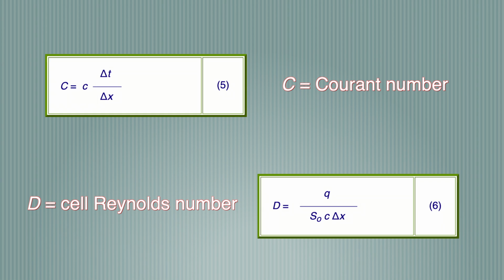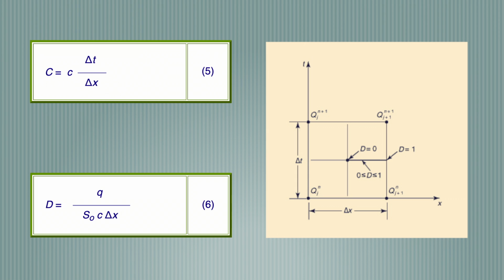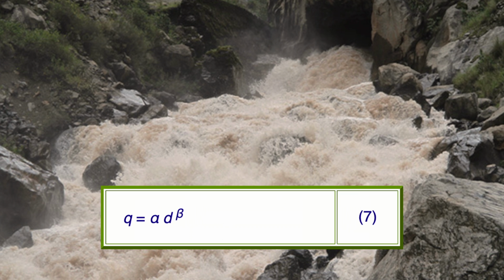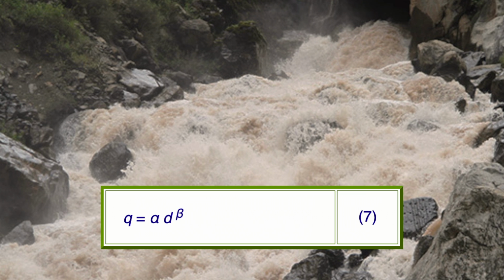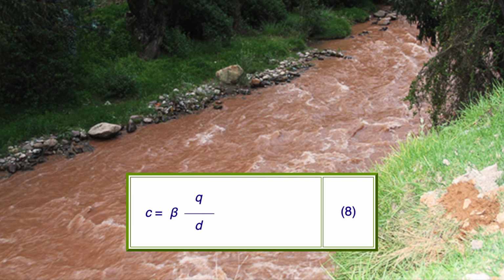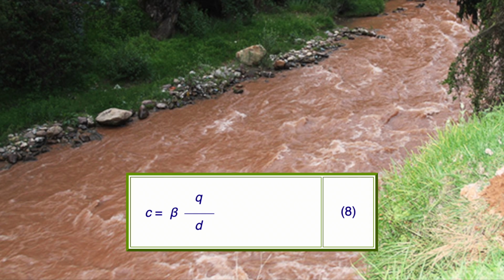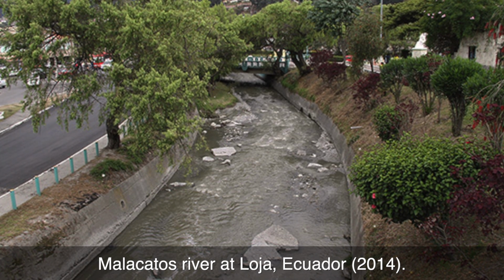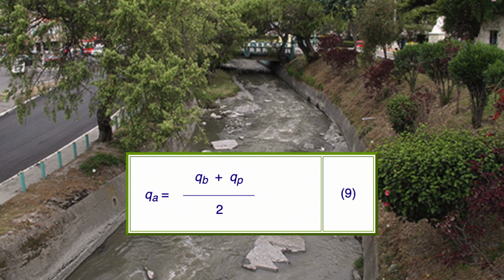The Thomas problem with online computation (Thomas, 1934)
An online calculator is developed using the Muskingum-Cunge method to solve the classical Thomas problem of flood routing (Thomas, 1934).
To enable it to study the effect of runoff diffusion, the calculator varies:
(1) peak inflow, (2) time base, and (3) channel length. For peak inflow,
the choice (cfs/ft) is: (a) 200, (b) 500, and (c) 1,000. For time base,
the choice (hr) is: (a) 48, (b) 96, and (c) 192. For channel length, the choice (mi) is: (a) 200, and (b) 500. The results are in close agreement with existing analytical results of the Thomas problem.